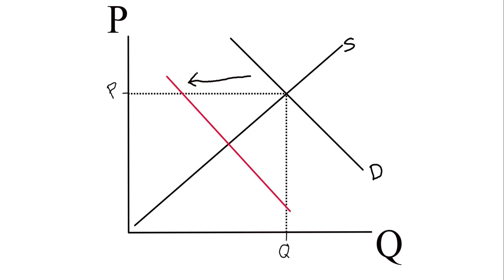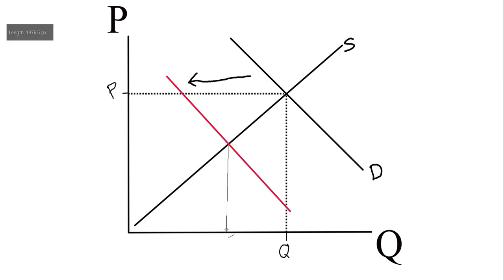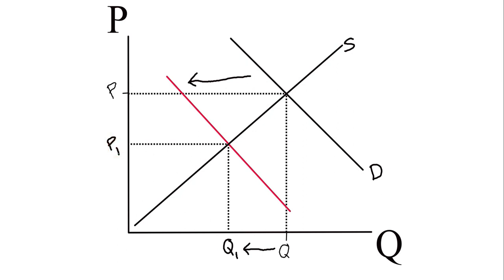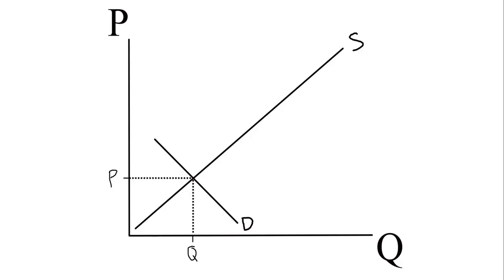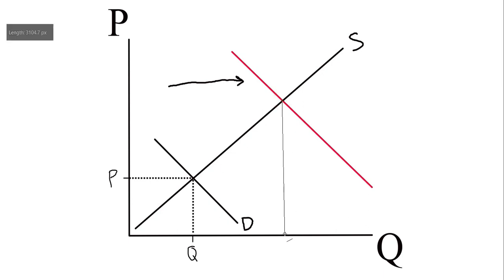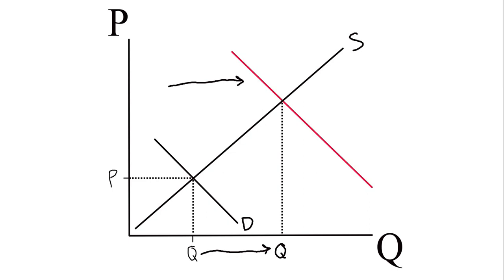How the Demand Curve Shifts - Supply and Demand Explained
This video explains how the Demand Curve shifts left and right. Understanding the Demand Curve in the supply and demand model and how it shifts is one of the most important parts of understanding economics. After watching, you'll be able to explain how an increase and decrease in the quantity demanded shift the demand curve. We explore these questions and use Supply and Demand to explain them.

00:00 Beginning
00:19 Leftward Shift
01:56 Rightward Shift